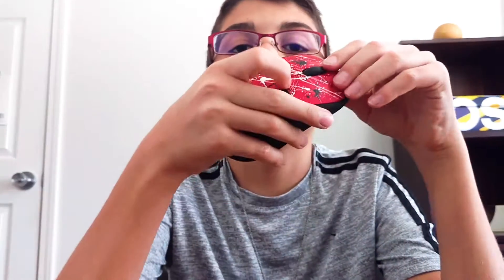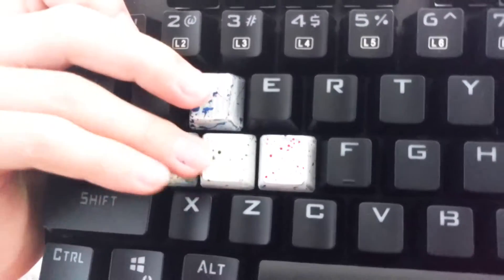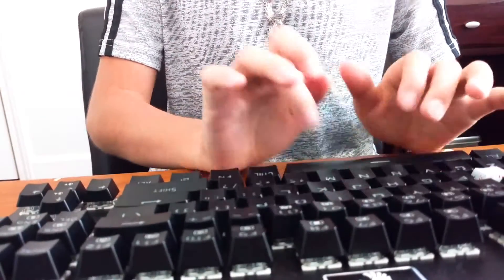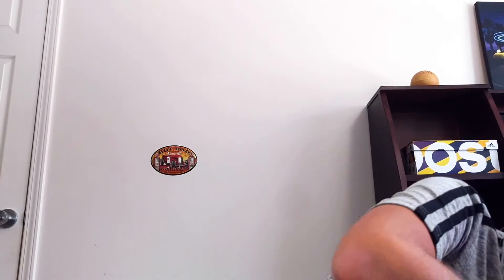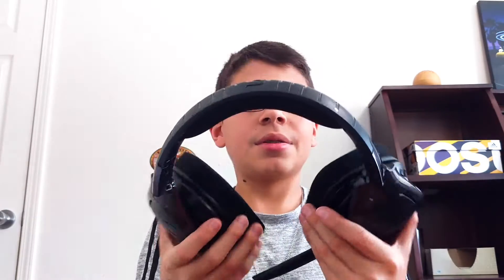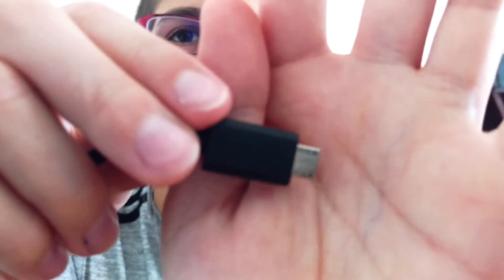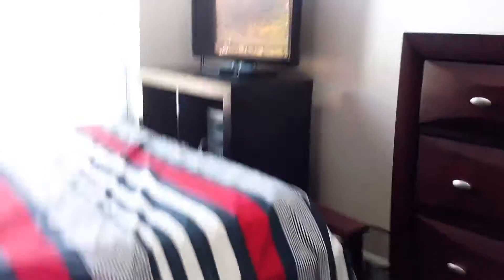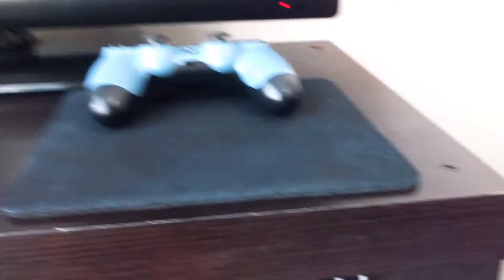Intro to the Paradox | My Gear As Well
First video of the Paradox Gaming Channel hope you guys enjoy. Huge shout-out to Adobe Clip for the mobile phone Great Editing at your fingertips, make your own clip